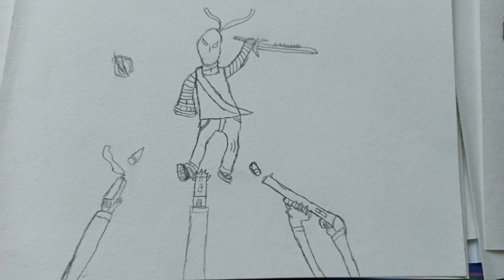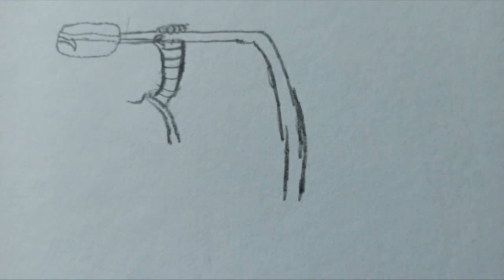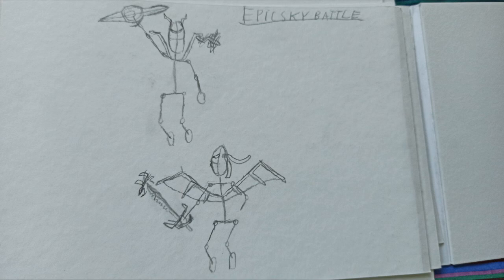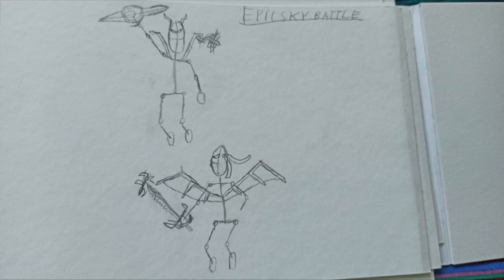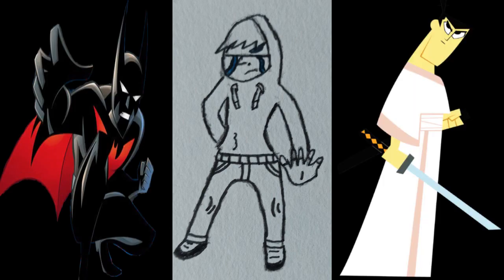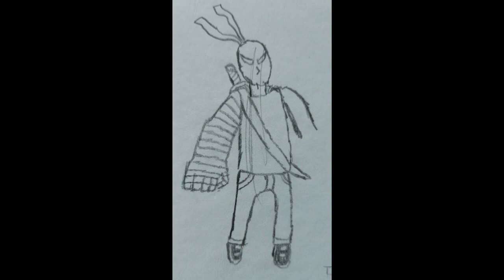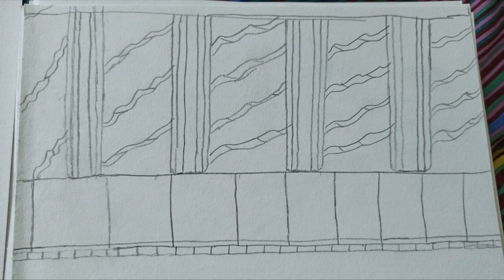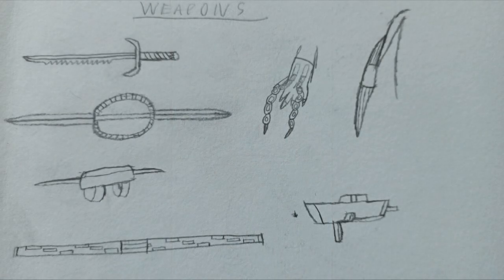Some more concept art for my action cartoon series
I know the drawings are kind of shit, but my drawing skills when it comes to from my imagination/memory aren't that good. But I still try to draw these characters from my imagination the best way I can, so I do hope you still will enjoy this video.